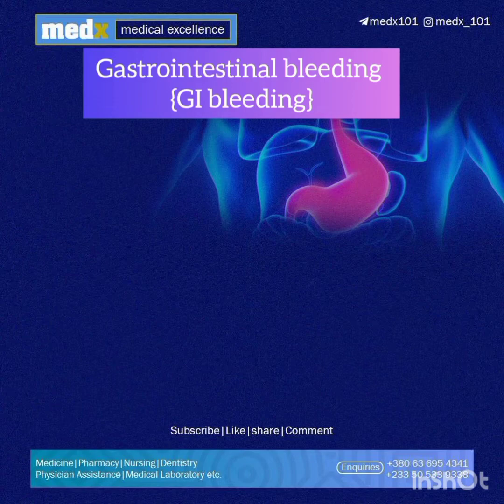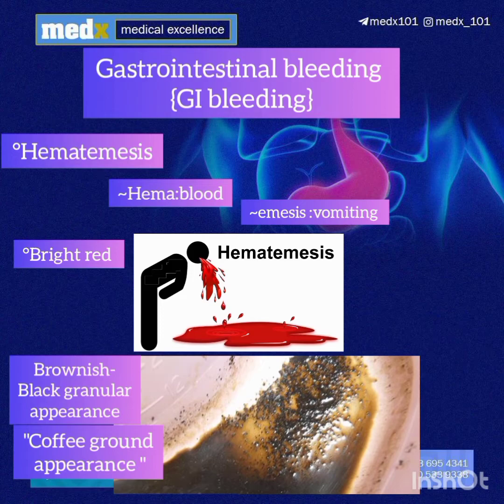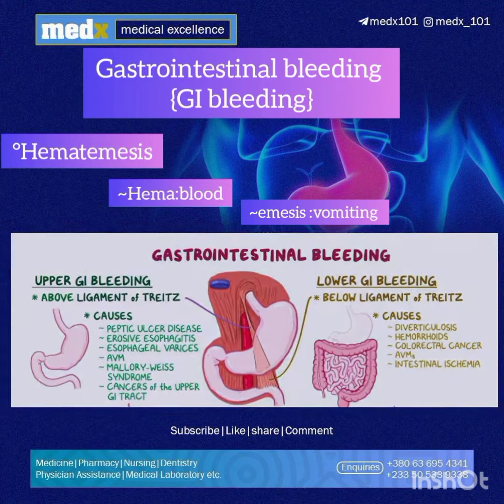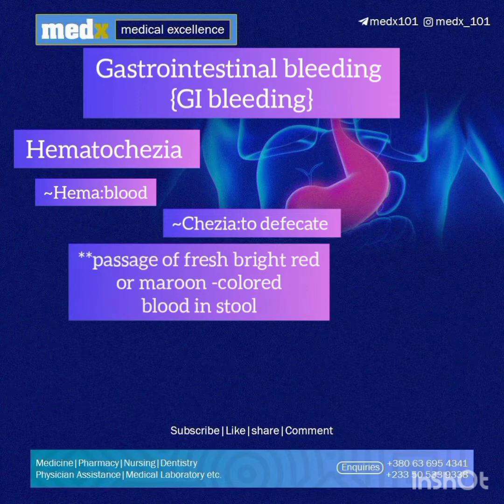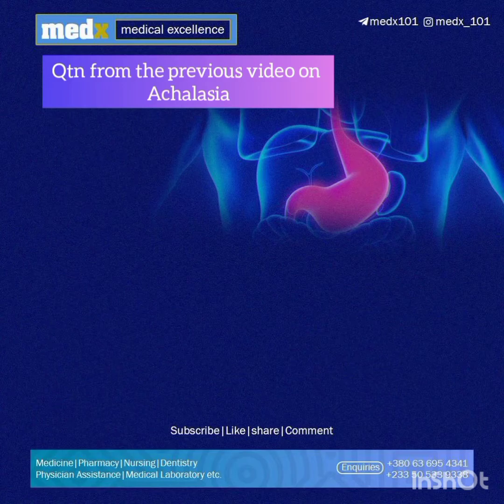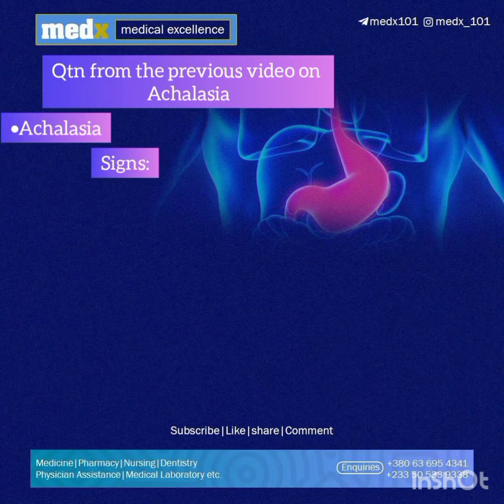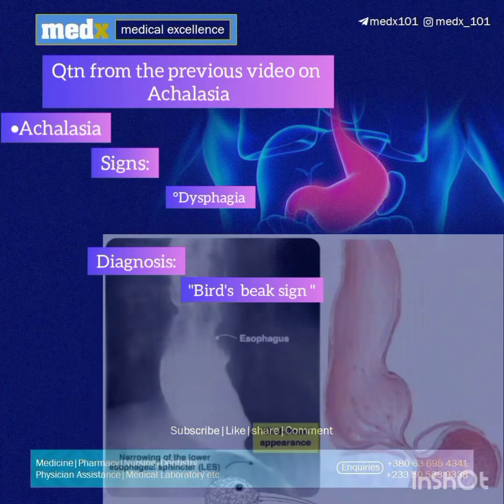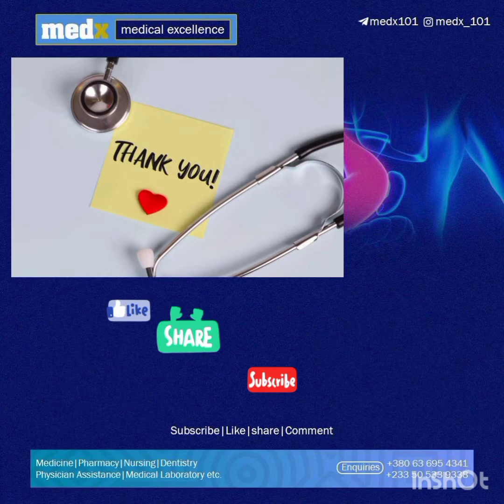Gastrointestinal bleeding;signs {Hematemesis ,Melena,Hematochezia }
In this video ,i explain  3 important signs of gastrointestinal bleeding and which  signs are typical for upper and lower GI bleed